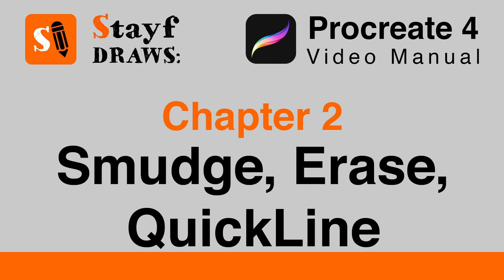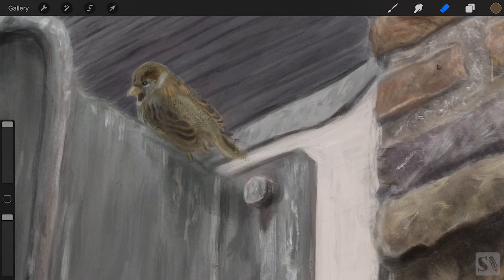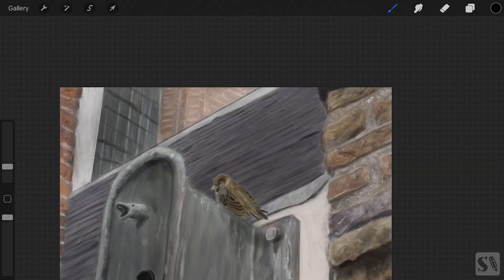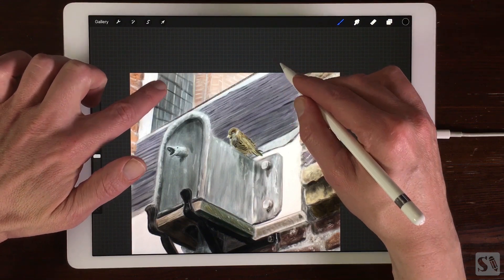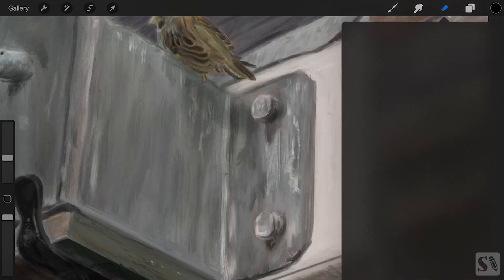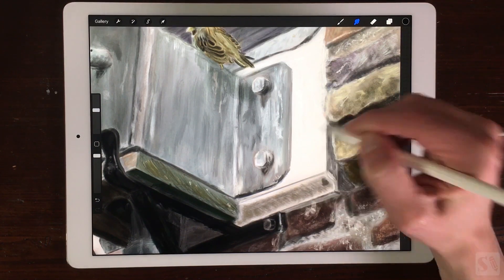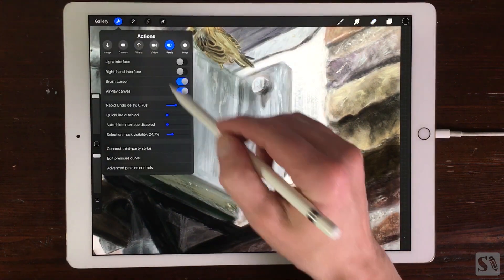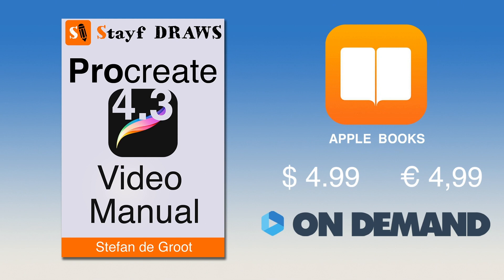Procreate Video Manual: Smudge, Erase, QuickLine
Procreate 4 Video Manual Chapter 2 Smudge, Erase, QuickLine
Learn how to use the Smudge Tool and eraser and draw straight lines with QuickLine in Procreate 4.

You can also buy the whole Procreate 4 Video Manual on Apple Books and Vimeo on Demand.